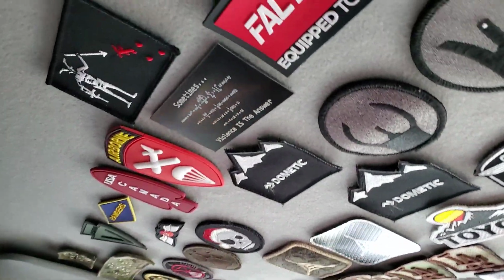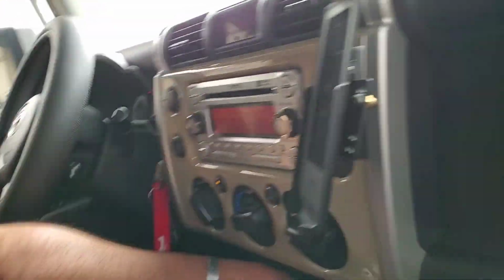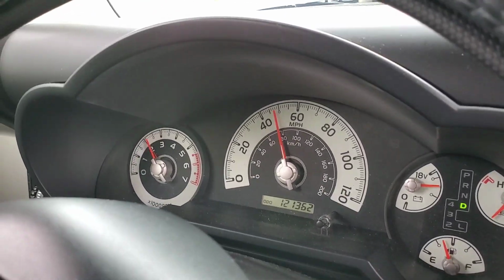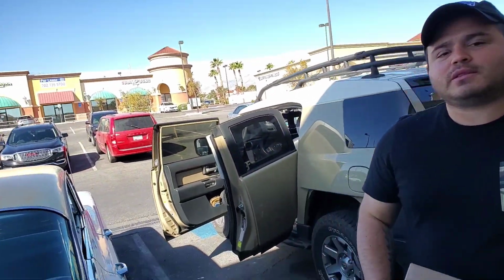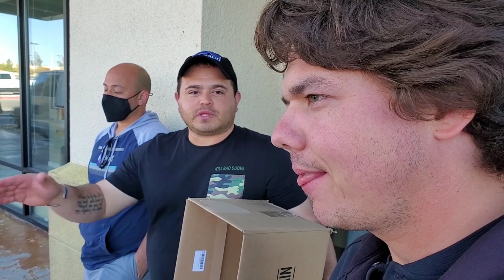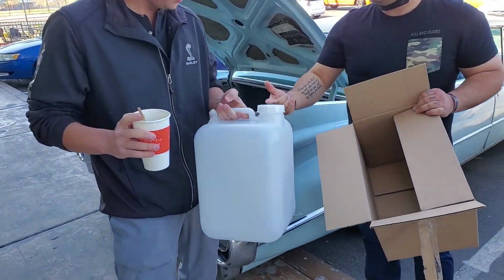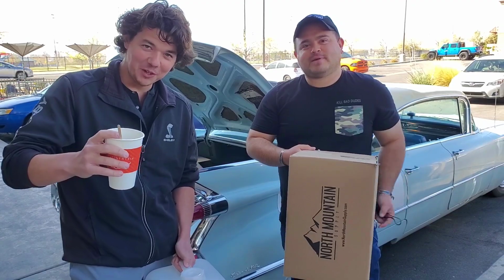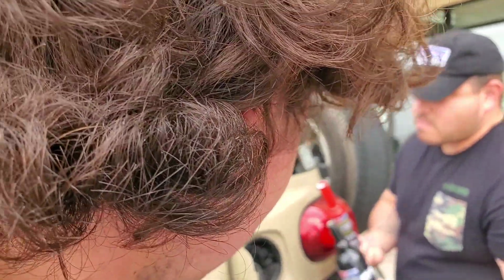2014 Toyota FJ Cruiser AMSOIL Follow Up Transmission ATF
We are with Lewis who is my 1 AMSOIL Preferred Customer who has been a huge part of the channel by visiting Las Vegas to share his 2014 FJ Cruiser showing the difference in shifting after changing the transmission fluid to AMSOIL Signature Serieseries 100% synthetic ATF fluid. Louis changed the front differential rear differential transfer case and motor oil to AMSOIL 100% synthetic.

      This transmission fix is very simple because all you do is change the fluid every 30,000 mi or less depending on driving conditions and your transmission will shift better than new especially when you use the AMSOIL SIGNATURE SERIES ATF fluid.

     Check out this transmission fluid change that is very similar and has made a similar difference in shifting:

Professional YouLubher: Eben Rockmaker Regency Direct Jobber AMSOIL Specialist (Dealer#: 5331179)

About AMSOIL. est. 1972:

First 100% Synthetic Oil Certified in the USA

1. Where can I find AMSOIL?

       2. What makes AMSOIL different than other oils? -

AMSOIL is 100% Synthetic & has higher film strength & holds up 4× better in turbocharger deposit testing than Mobil 1 EP which protects and separates metal parts, keeping them from wearing and Lasting Exponentially longer.

3. Why should I use AMSOIL?: It protects the engine so it will last longer. Less oil changes less often (once per year/15,000 miles) or longer... Save money in Gas & Time making it less expensive than a free oil change over the year.

Synthetic Oil Protection Coffee.